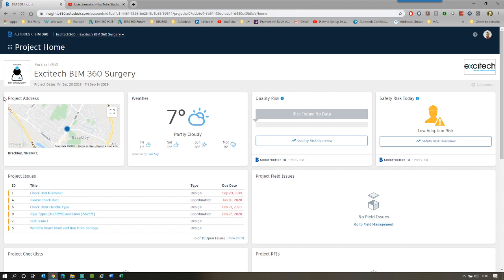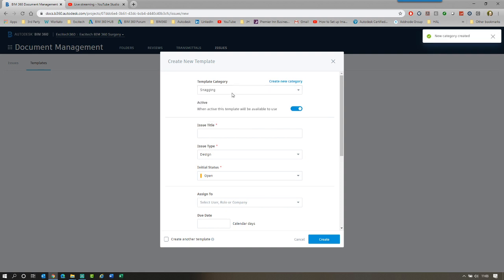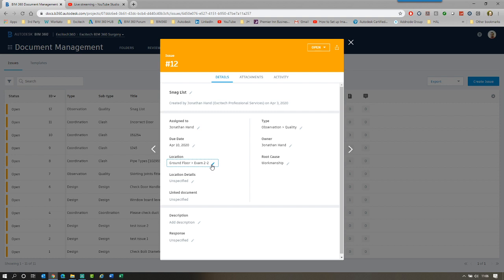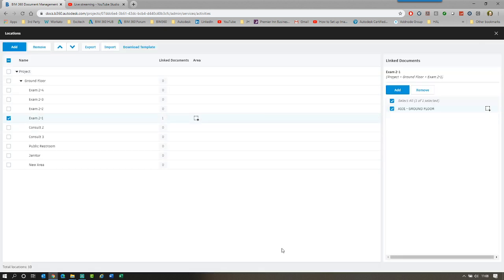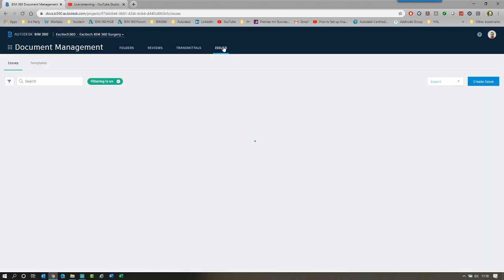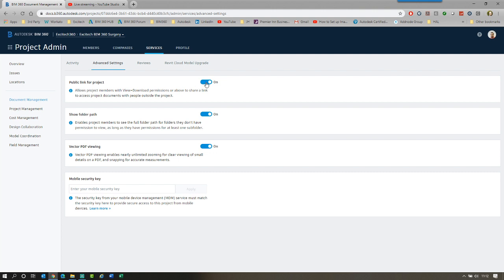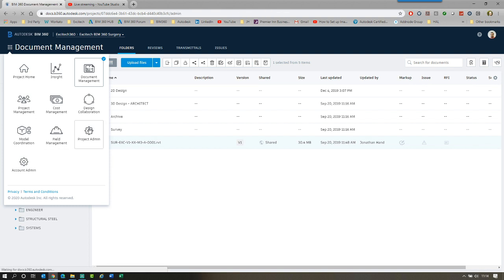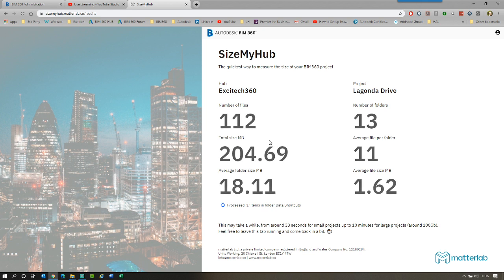BIM 360 Surgery #30 - Issue Enhancements – Templates, Locations and More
Welcome to the Excitech BIM 360 Surgery. Each week we will have a live broadcast covering each module in the BIM 360 portfolio. This week we will take a look at the latest issue enhancements.

- Issue Templates – helping to standardize how issues are documented across the project, and speeding the issue creation process in the field
- Pin Issues to Location – saving users time by automatically associating a dropped issue pin to a specific location
- Sub-Locations on Issue Filtering – adding the option to show locations and sub-locations when viewing a filtered issue list